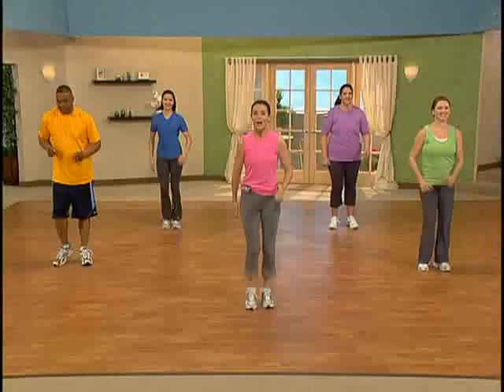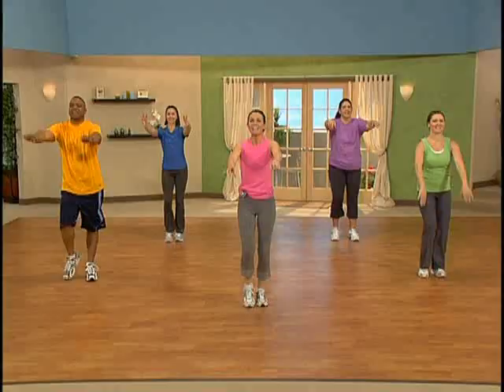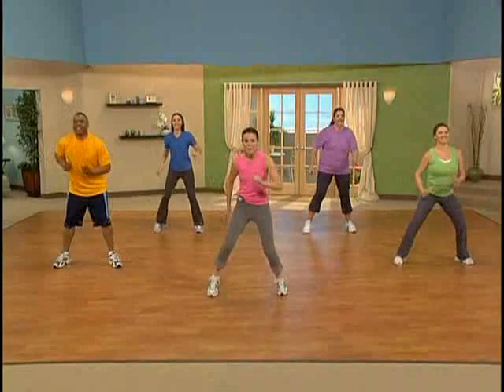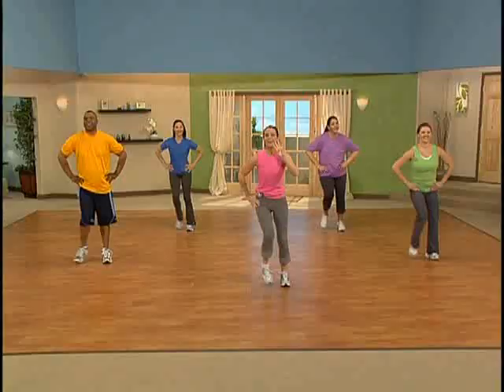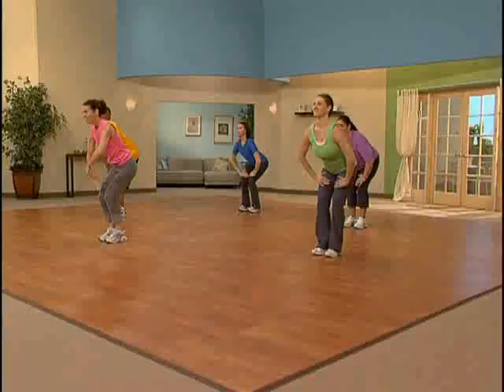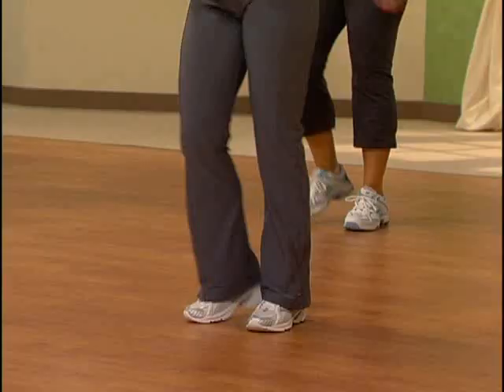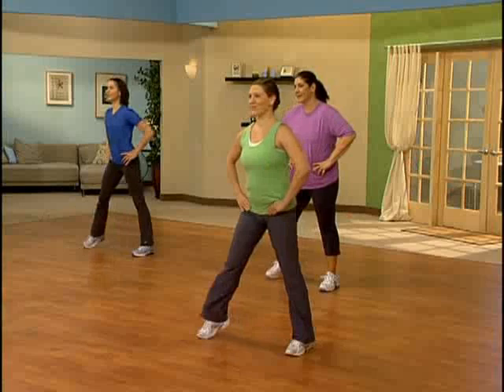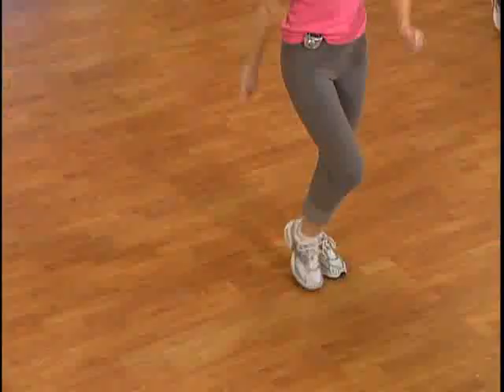Ellen Barrett 10 Minute Walk